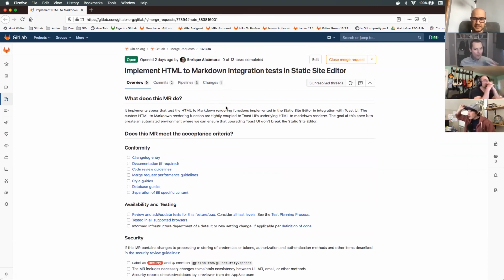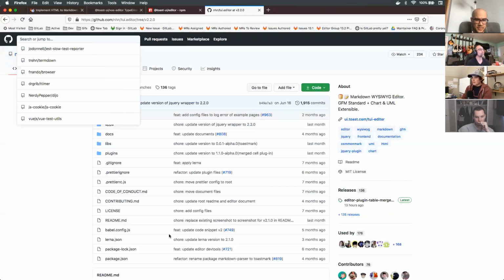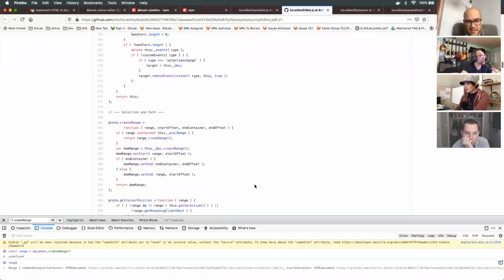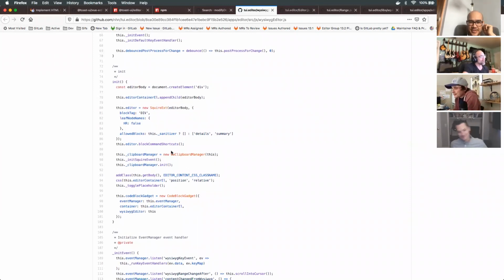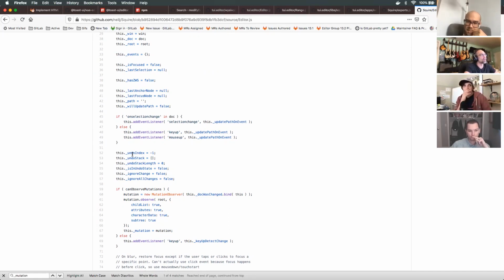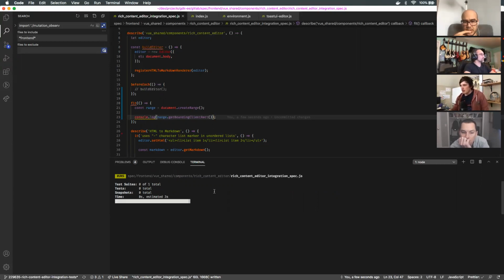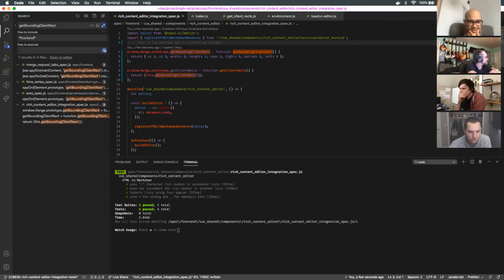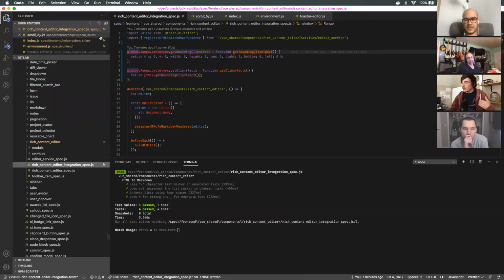Frontend Pairing - Discovering missing JSDOM APIs that didn’t allow to test Toast UI in jest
In this frontend pairs session, we investigate why writing tests that use the Toast UI dependency fail in jest. We discovered that we could remove some DOM API stubs because JSDOM already provides those APIs in the currrent version. We also had to stub others like some methods in the DOMRange class.